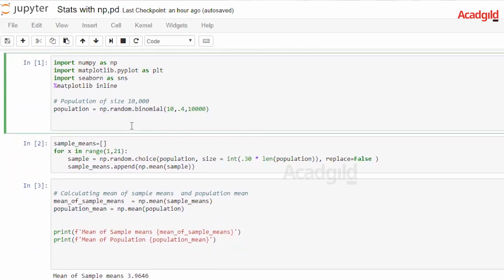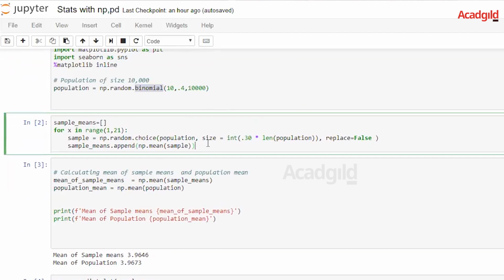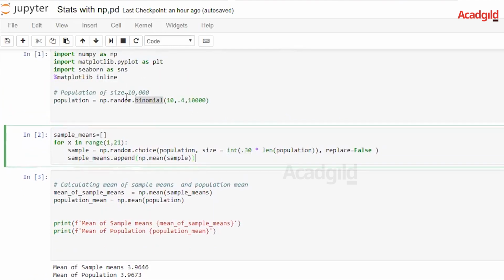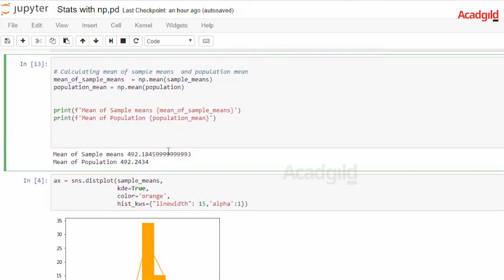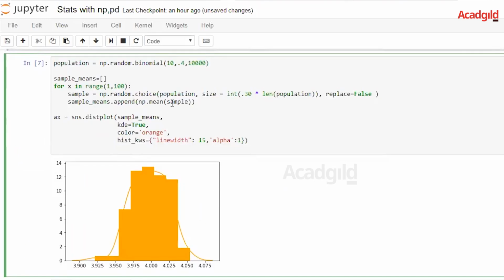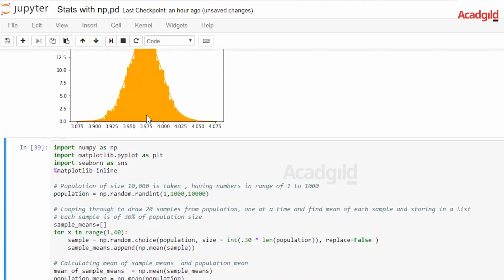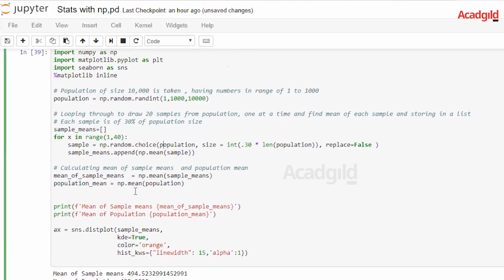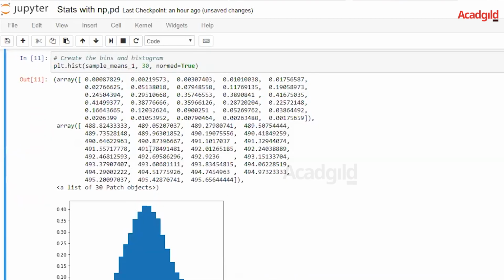Statistics Using Python Tutorial Part 8 | Central Limit Theorem | Data Science Tutorial #8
Hello and welcome back to another session of statistics tutorial using Python Powered by Acadgild. In the previous video, you have learned the Types of distributions in statistics that is mainly about Bernoulli’s theorem and how to implement it using jupyter. If you have missed the previous, please check the links as follows.
In this video, you will be able to learn the central limit theorem and sample distribution.
The Central Limit Theorem states that sampling distribution of the mean of any independent or random variable will be normal if the sample size is large. So how large is called as large enough. According to the rule of thumb, the size should be 30 it also requires accuracy. The more closely the sample distribution needs to resemble a normal distribution the more sample points are required. The closer to the original population resembles the normal population the fewer sample points are required.
Kindly, go through the complete video to learn the implementation part in the jupyter notebook.